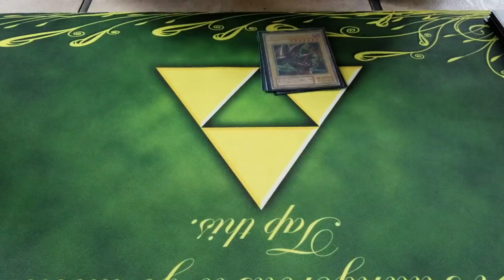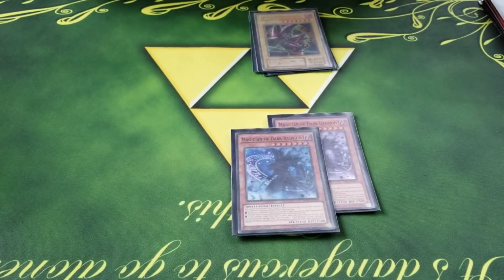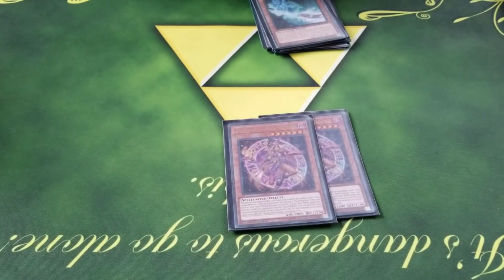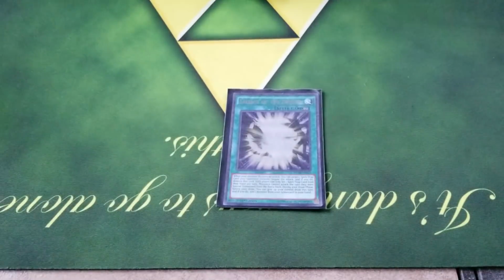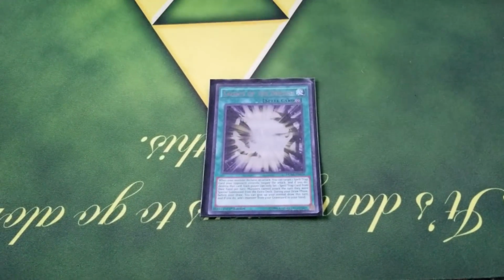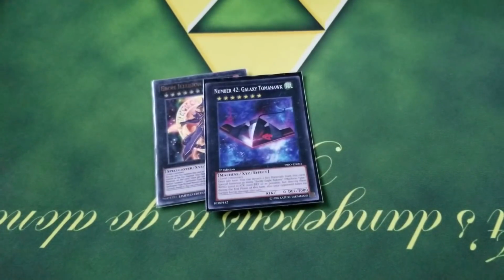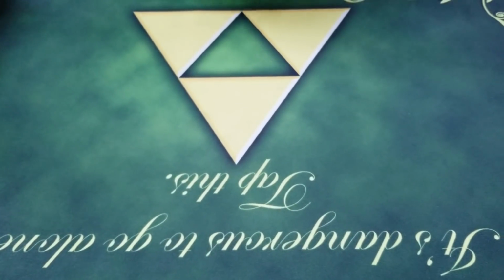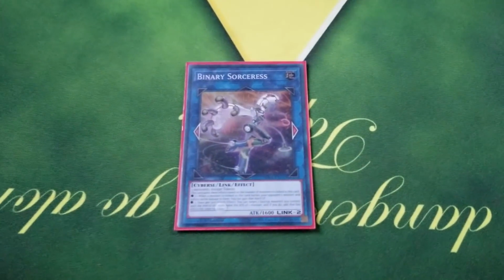Dark Magician Deck Profile October 2018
Zach from locals presenting his Dark Magician deck